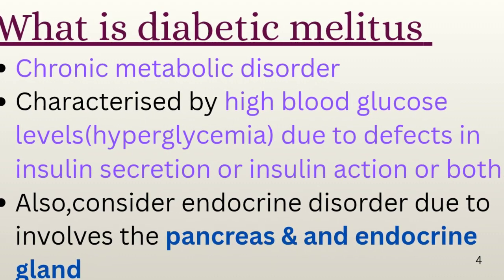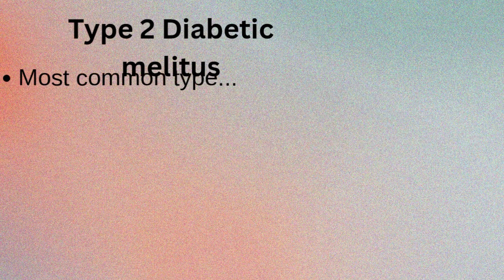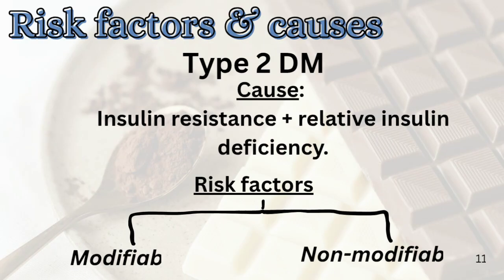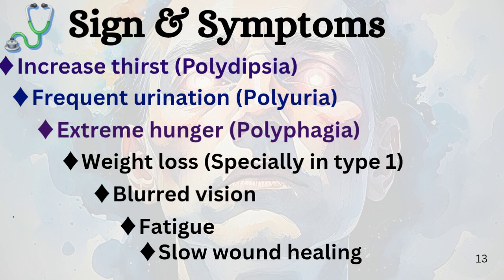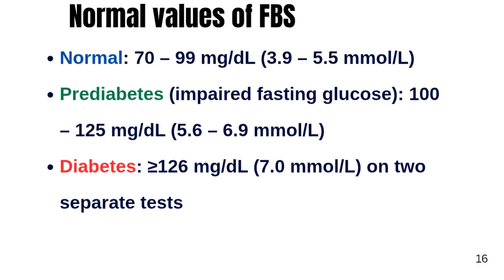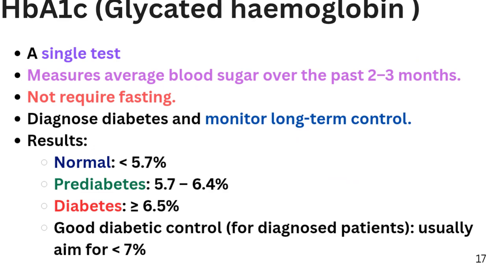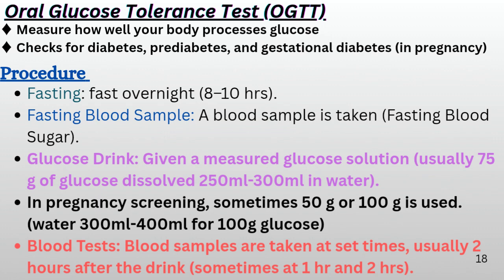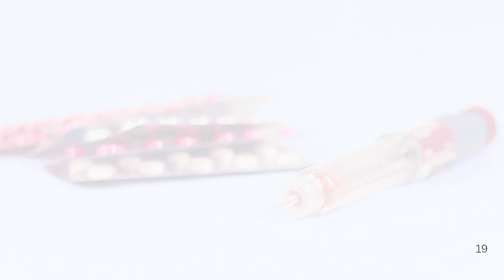"Easy nurse education" Learn about DM,nursing student,exam#nursing careplan#diabetic#OGTT#FBS#HbA1C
"This video explains Diabetes Mellitus, including its causes, types, symptoms, and management. Learn how lifestyle changes, proper diet, and treatment help in controlling diabetes.